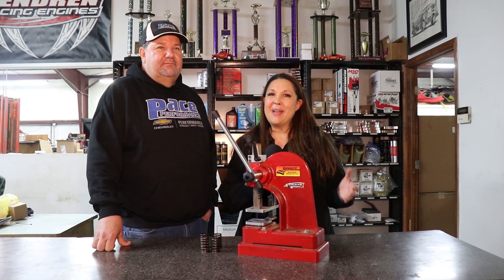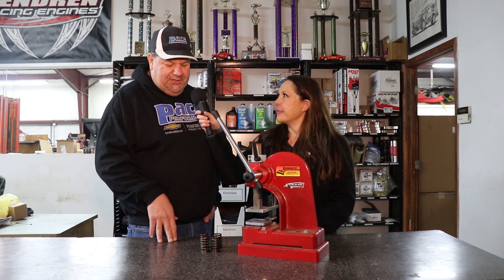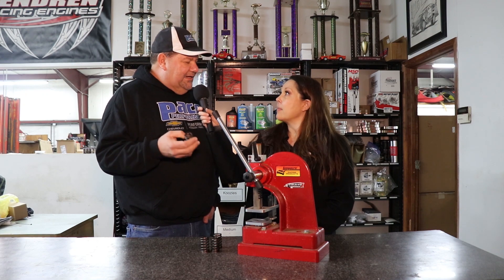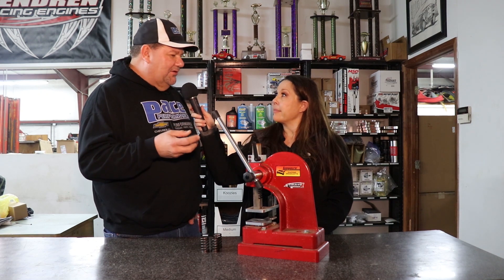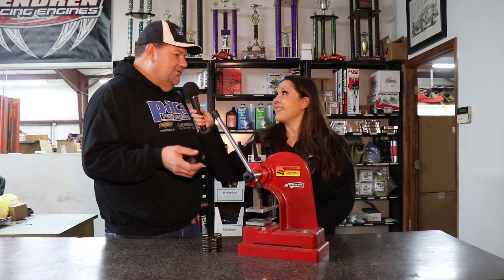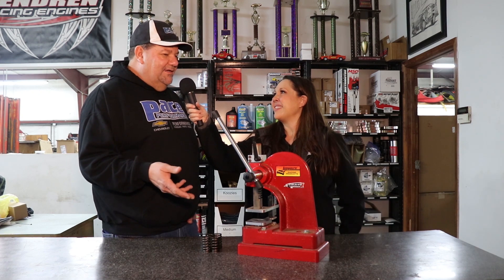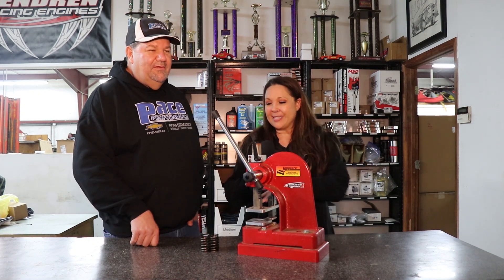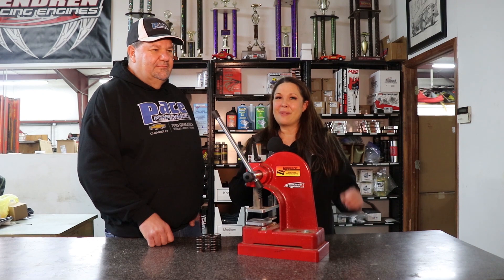The Truth about Matched Valve Springs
What's the truth about Matched Valve Springs?  We had the chance to talk with engine builder Don Blackshear, the Motorsports Development Director at Pace Performance Circle Track Division to bust the myths out there and share the real scoop.

If you're looking for matched valve springs, you can find them in our online store.